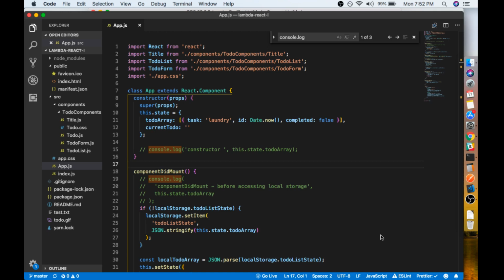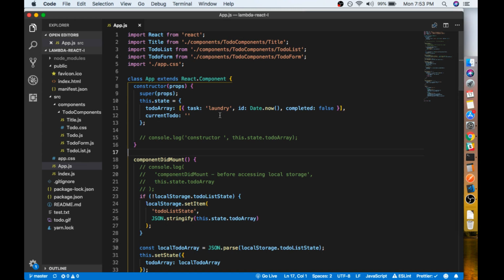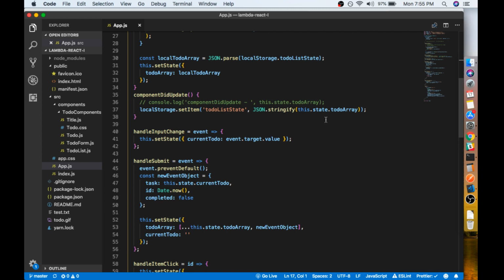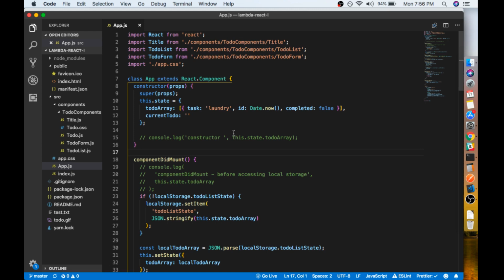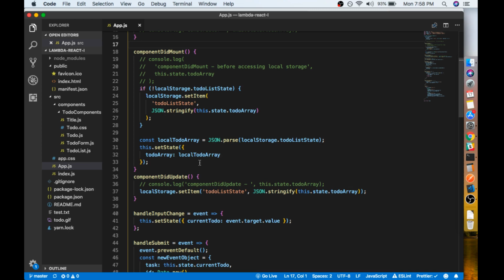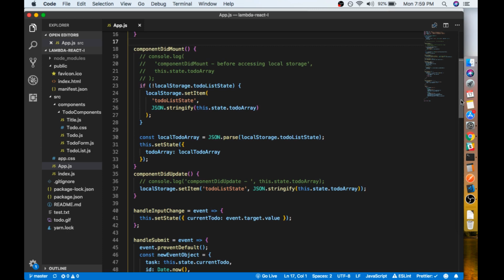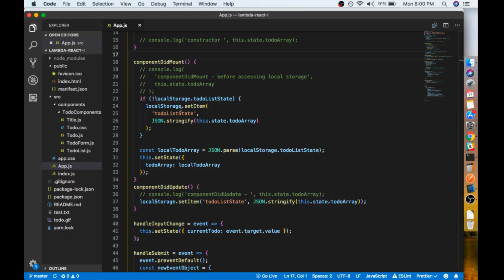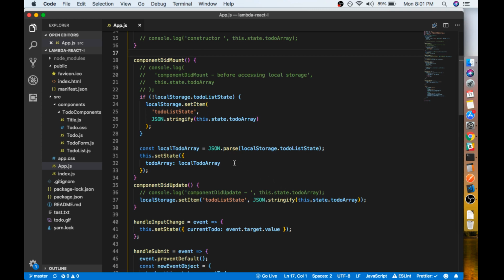adding save to local storage in my React todo App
How to use local storage and implement it in a React app